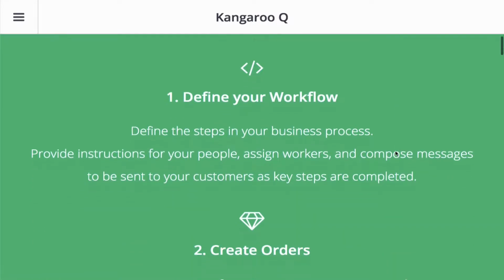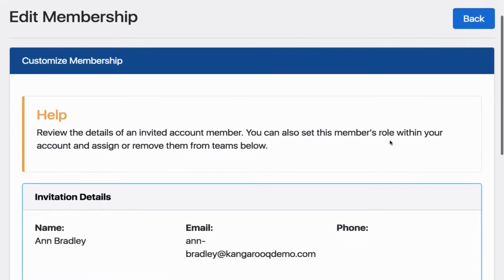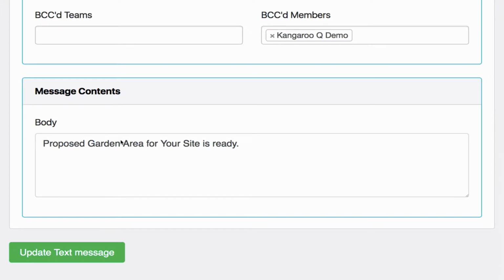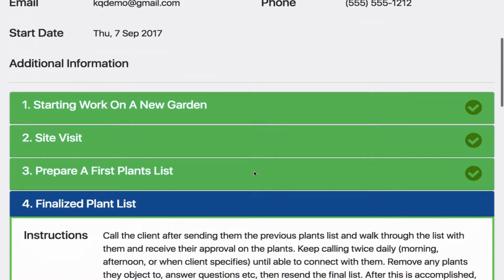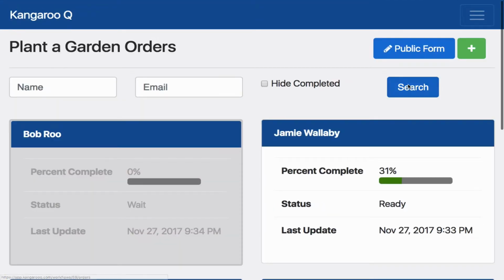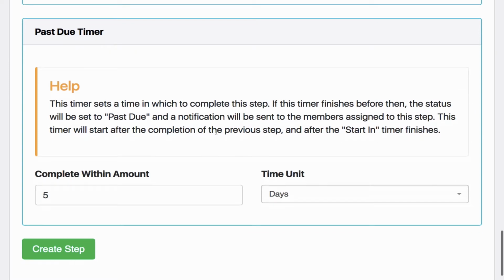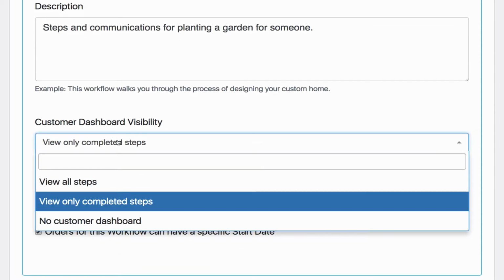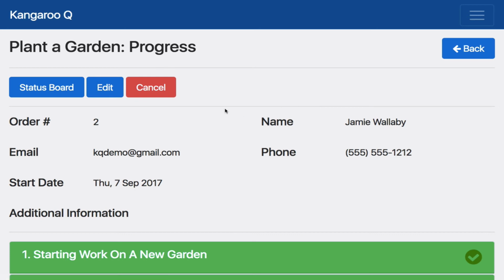Kangaroo Q Overview and Example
Get Business Hopping.
You Need Your Business to Succeed.
Improve your business through better efficiency, process management, delegation, and accountability.
Optimize your business at any scale by using one efficient framework for customer communications, workflow generation, team management, and order processing.